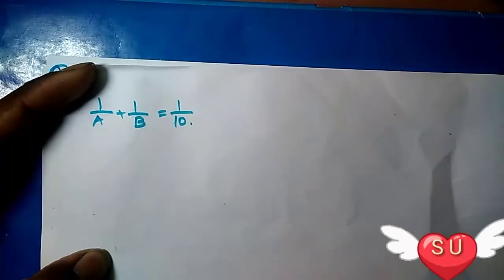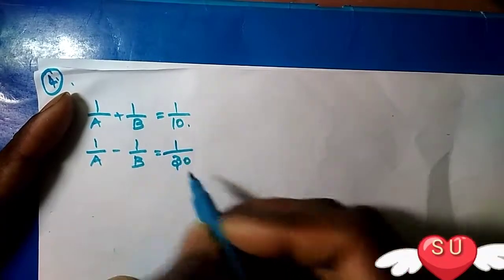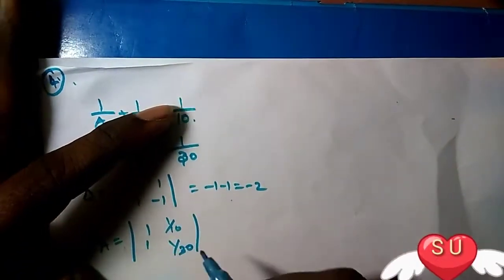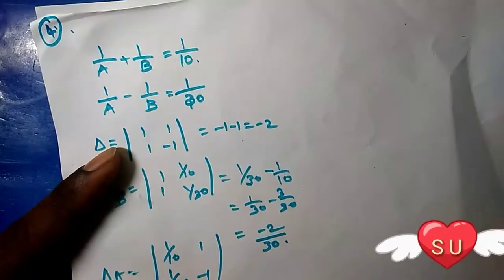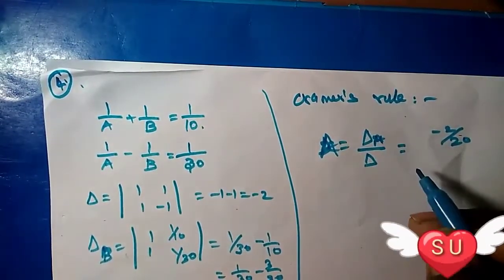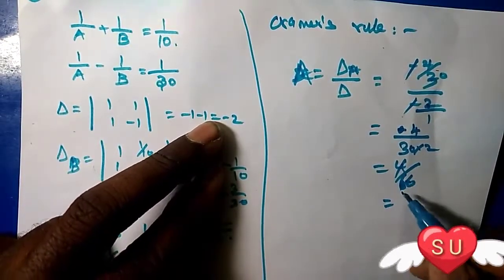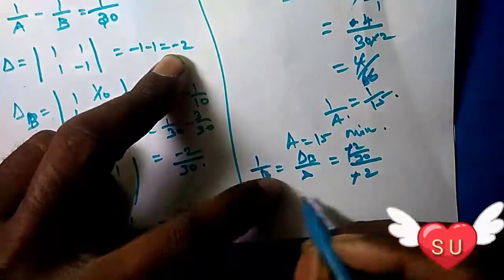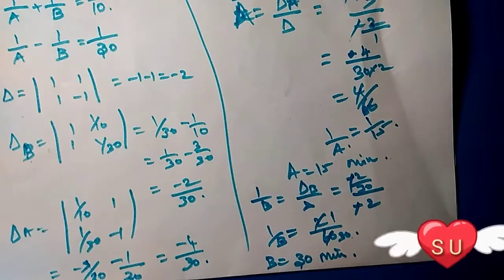Exercise 1.4-4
Tamilnadu new syllabus plus two videos mathematics access problems